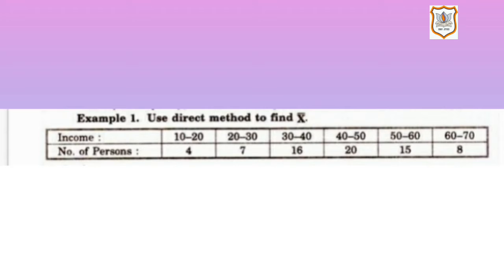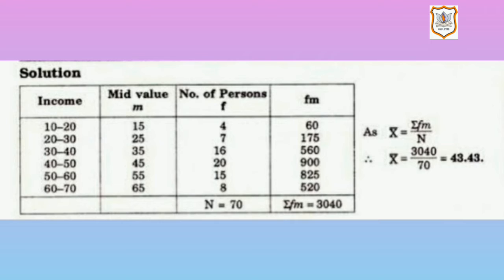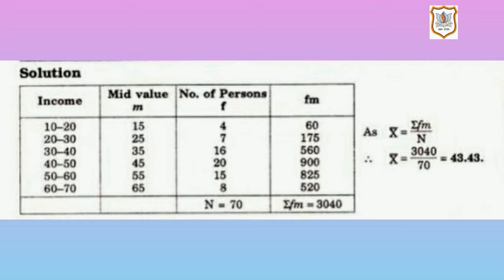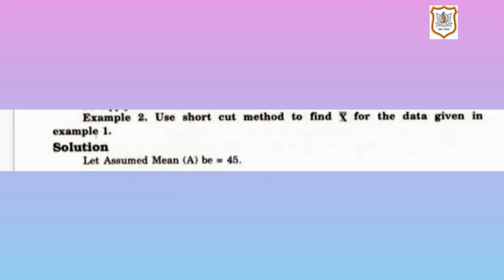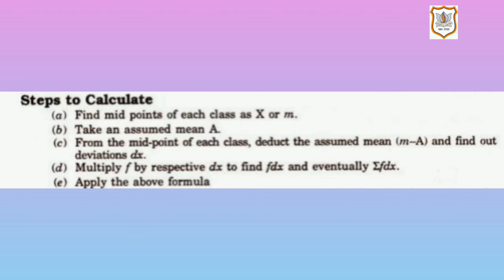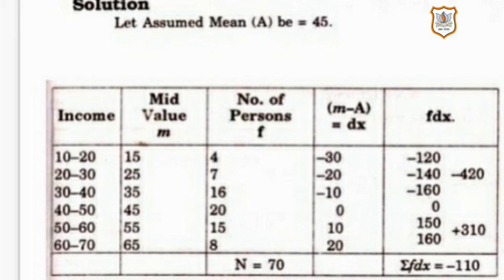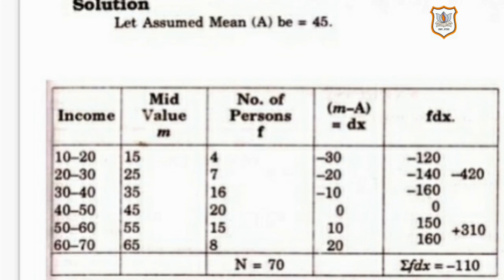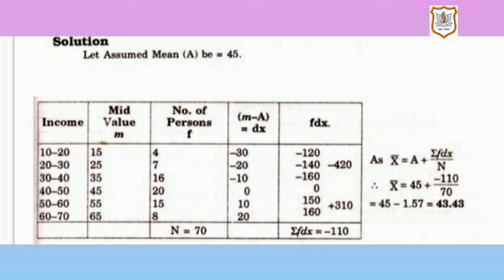XI Com Statistics Ch - 3 (Continued)